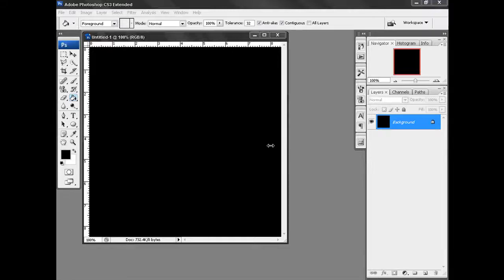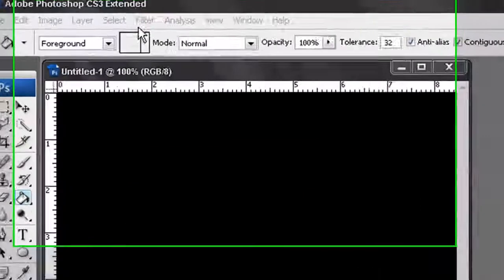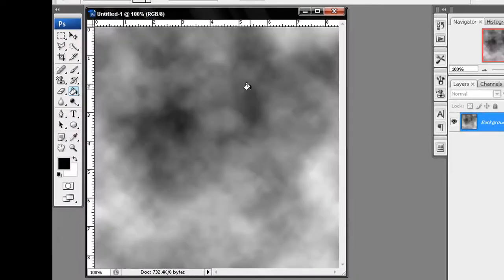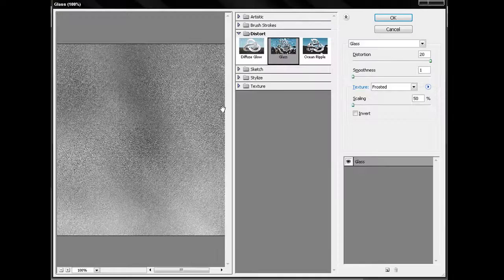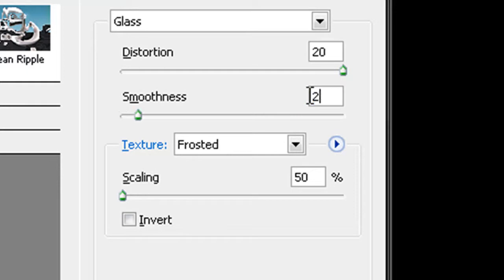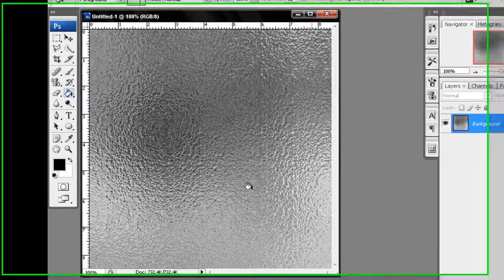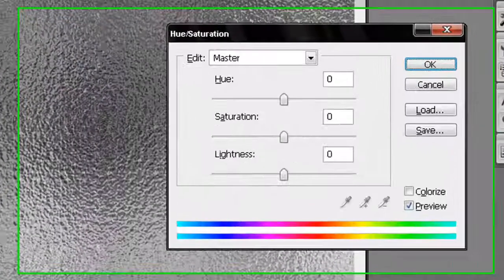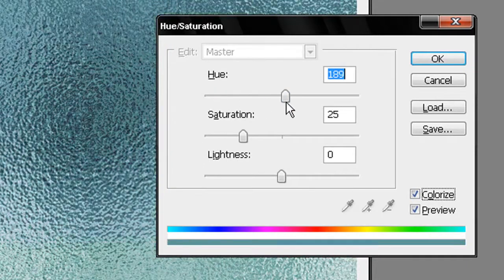Photoshop Tutorial - Glass Effect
A photoshop tutorial on how to make a glass effect